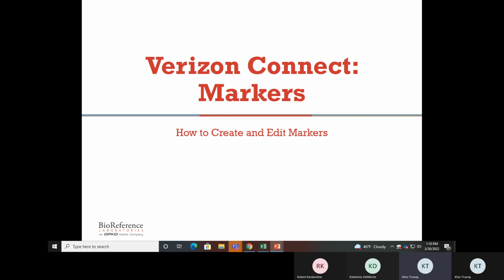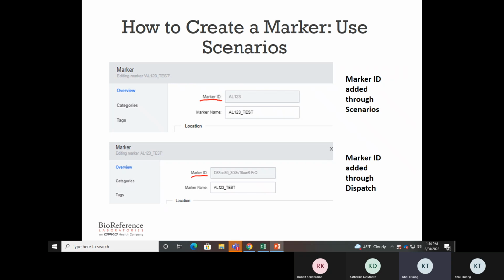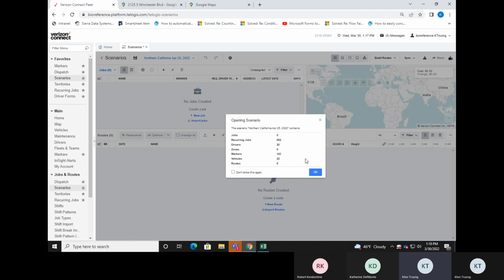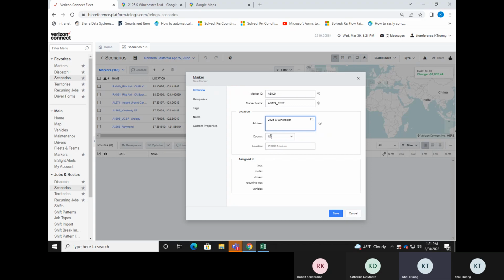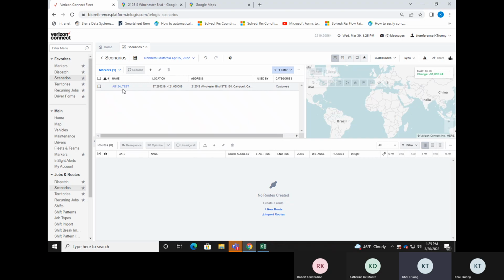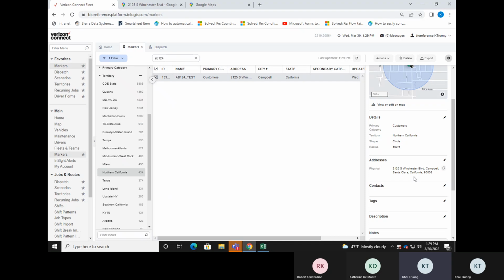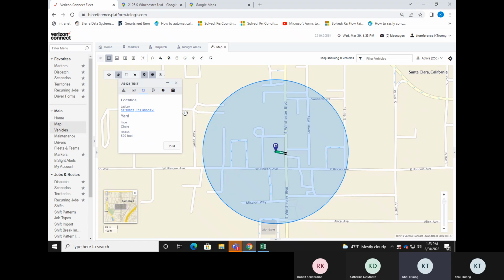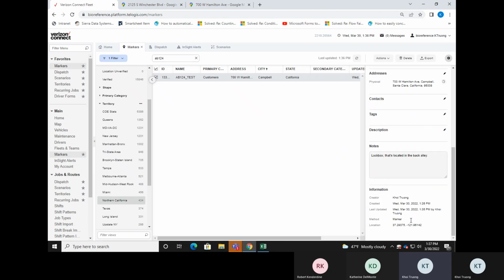Verizon Recording 02, How to Add and Edit Markers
Video Starts at 00:12

Training Goals at 0:18 – 03:24

Marker Definition at 03:26 – 03:58

Why We Should Use Scenarios to Create a Marker at 04:10 – 05:12

Adding a Marker through Scenarios at 05:22 – 16:52

Why We Should be Choosing a Far Future Scenario Date at 06:48 – 09:38

How to Add a Marker at 09:38 – 15:15

How to Check if Your Marker was Created in Scenarios at 15:15 – 15:42

How to Publish Your Scenario at 15:42 – 16:52

Checking Our Marker in the Marker UI at 17:20 – 18:16

Checking Our Marker in Dispatch at 18:18 – 18:50

Editing Markers in the Marker UI at 19:00 – 25:30

Editing the Envelope Address at 19:25 – 20:13

Updating the Address if the Account Moved at 20:15 – 25:22

Summary at 25:34 – 27:19